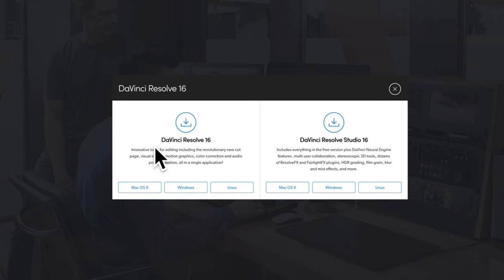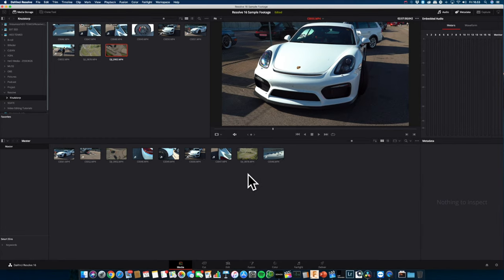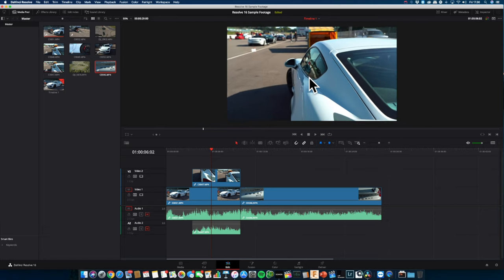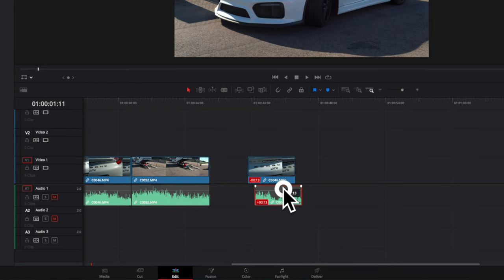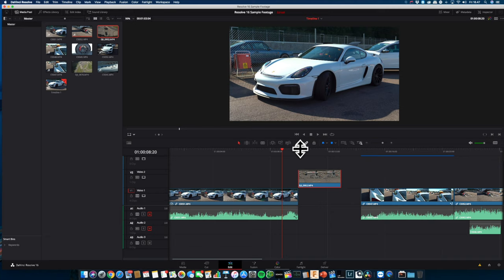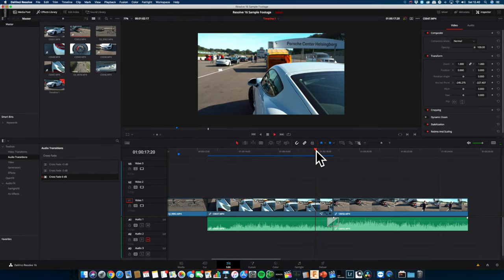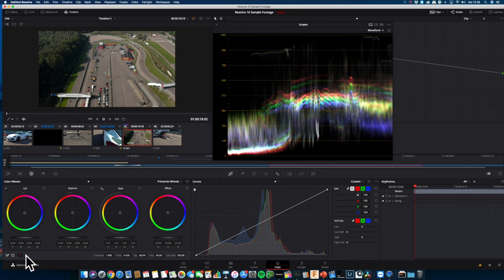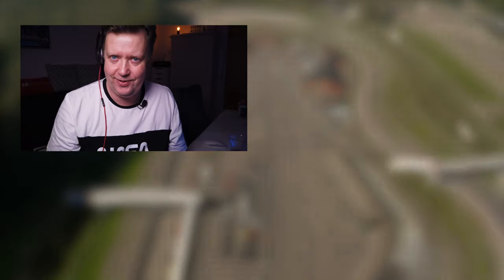In 25 Minutes, Learn How To Edit Drone Footage Like A Pro In Davinci Resolve!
Let's get started in this Davinci Resolve Beginner Tutorial :-)

Make sure you are signed up for the TECH DRONE MEDIA newsletter to be notified once they are available ➡️

-- IMPORTANT --

Hashtags for video:
HOW TO EDIT AMAZING DRONE FOOTAGE IN 25 MIN FOR FREE (PC & MAC)

-- IMPORTANT --